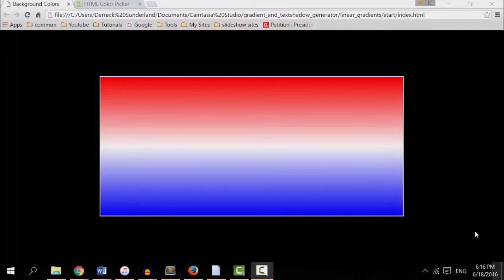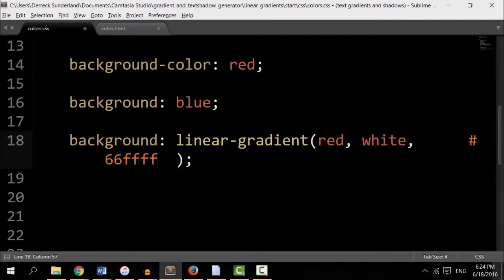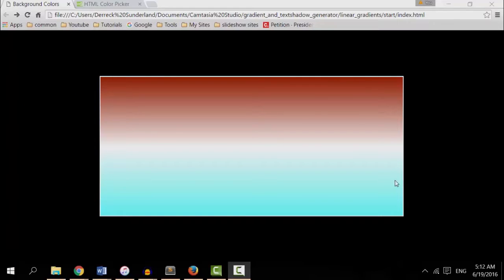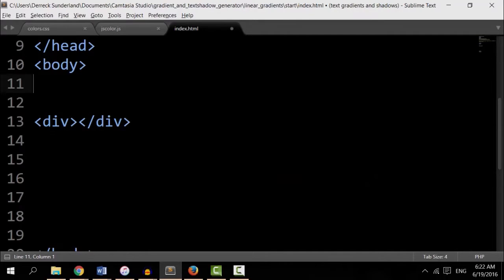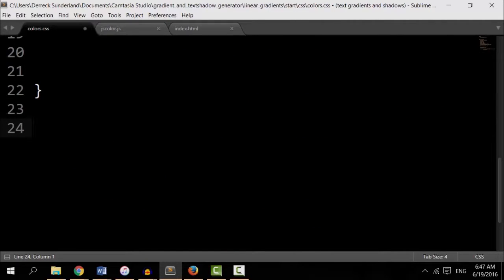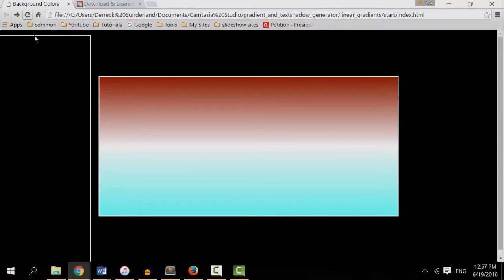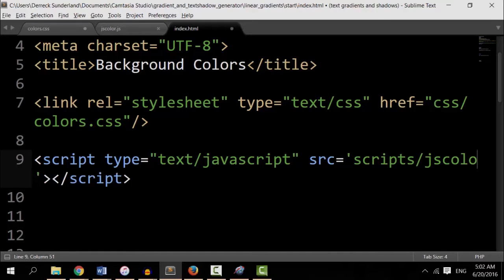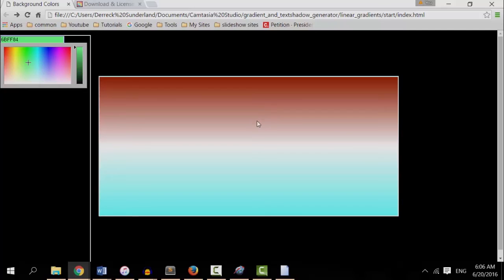How to create a color picker with jscolors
This video will demonstrate hexadecimal colors and how to create a color picker to use in a project to generate a gradient background